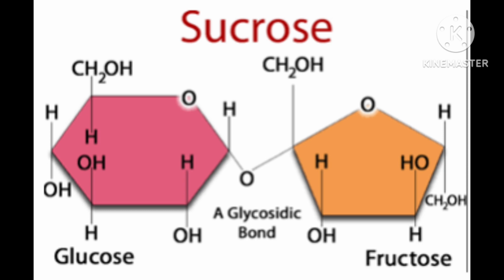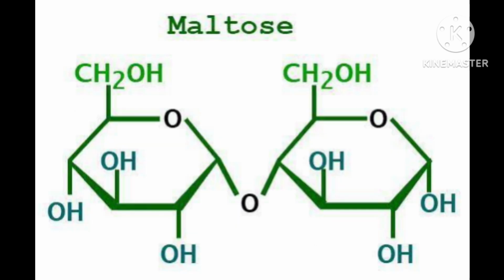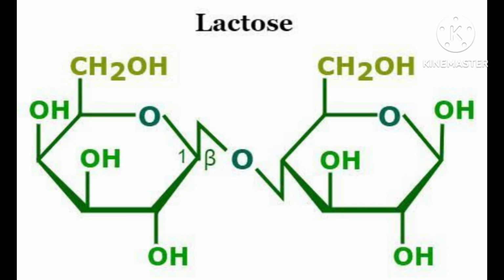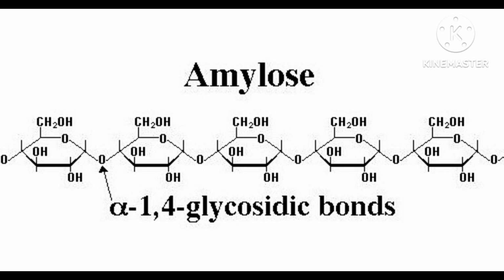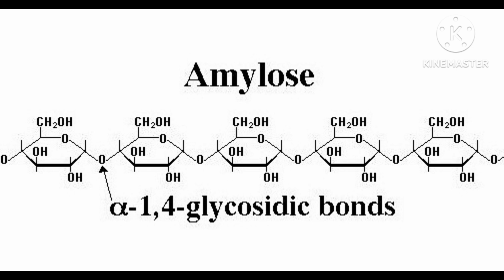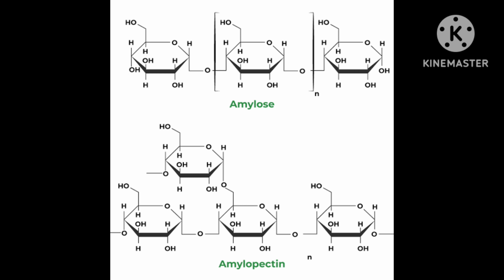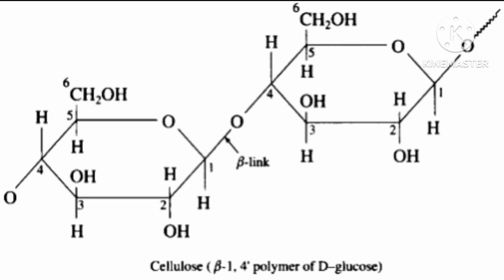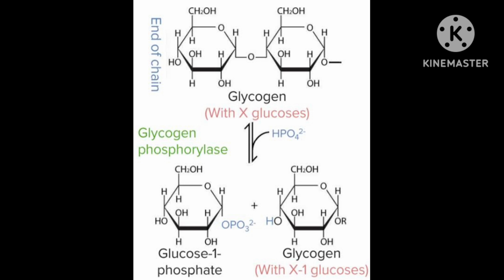CHEM LECT - 349 PART-4 "BIOMOLECULES"(DIASACCHARIDES & POLYSACCHARIDES)FOR 12TH P-2, IIT, NEET, UPSC